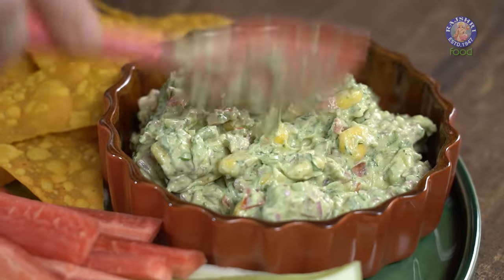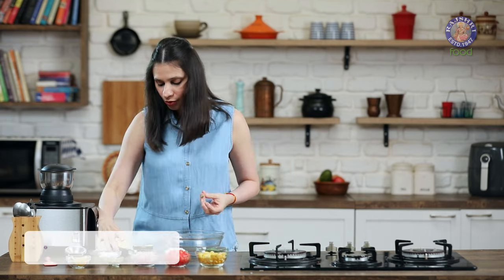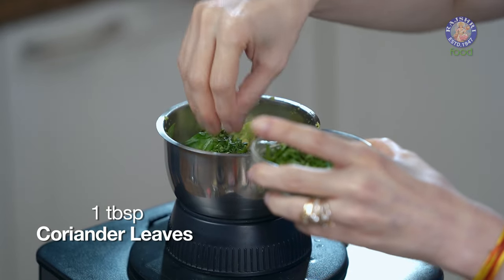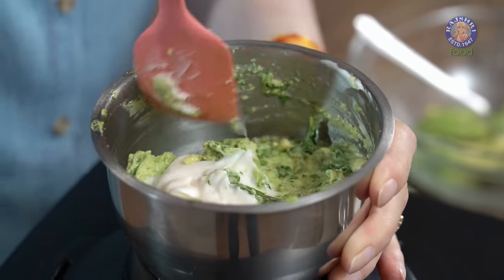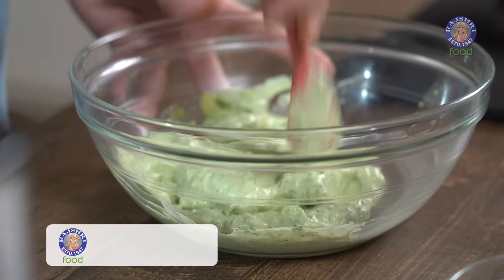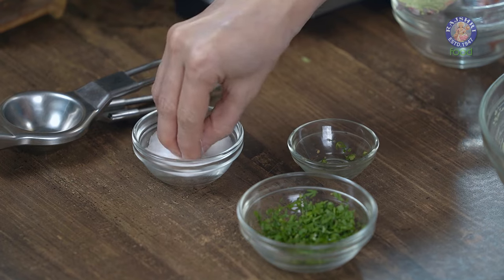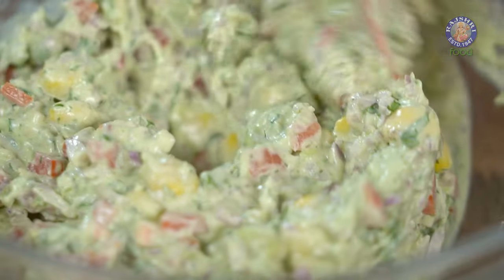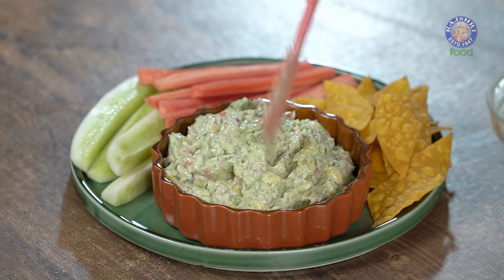How To Make Avocado Corn Dip | Avocado Dip Recipe | Quick & Easy Dip Recipes | Ruchi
Learn how to make Avocado Corn Dip at home with our Chef Ruchi Bharani

Avocado Corn Dip Ingredients:
- 1 Avocado 🥑
- 6-7 Basil Leaves
- 1 tbsp Coriander Leaves
- Juice Of 1 Lemon 🍋
- 2 tbsp Mayonnaise
- 1/2 cup Sweet Corn (boiled)  🌽
- 1 Tomato (deseeded & chopped) 🍅
- 1 Onion (chopped) 🧅
- 2 tbsp Coriander Leaves (chopped)
- 3-4 Green Chillies (chopped)

Generally, avocado is served raw, though some cultivars, including the common 'Hass', can be cooked for a short time without becoming bitter. The flesh of some avocados may be rendered inedible by heat. Prolonged cooking induces this chemical reaction in all cultivars.
The avocado (Persea americana), a tree likely originating from southcentral Mexico, is classified as a member of the flowering plant family Lauraceae. The fruit of the plant, also called an avocado (or avocado pear or alligator pear), is botanically a large berry containing a single large seed. |